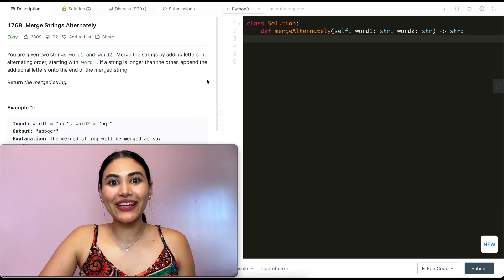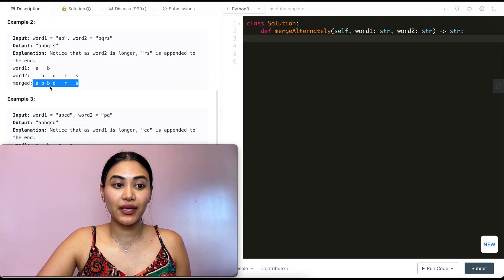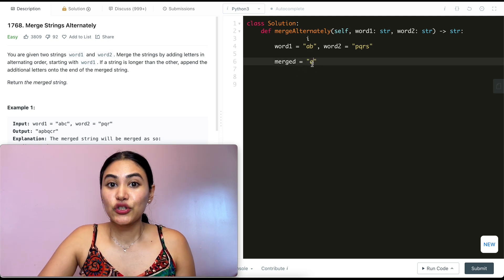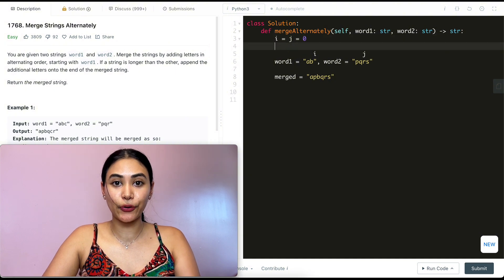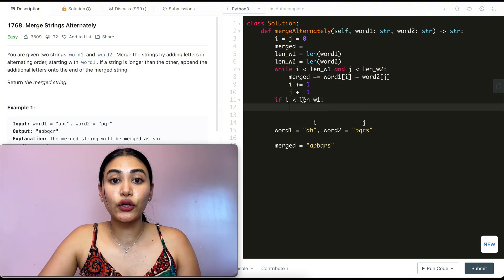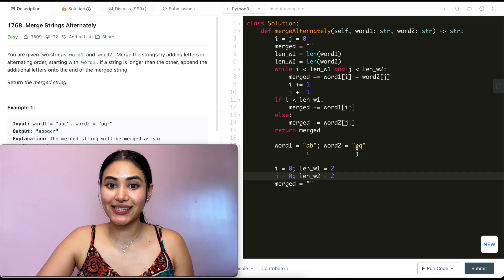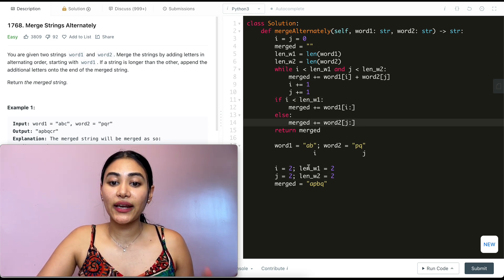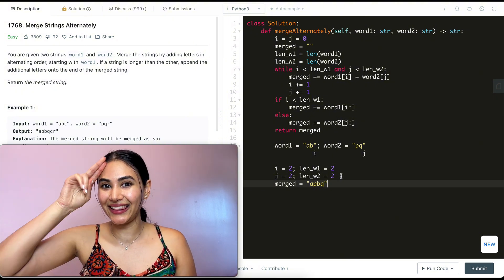Merge Strings Alternately - LeetCode 1768 - Python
Explaining how to solve Merge Strings Alternately  in Python!

@1:05 - Example + Explanation
@2:32  -  Code
@3:56 - Code Walkthrough with Example
@5:31 - Time and Space Complexity